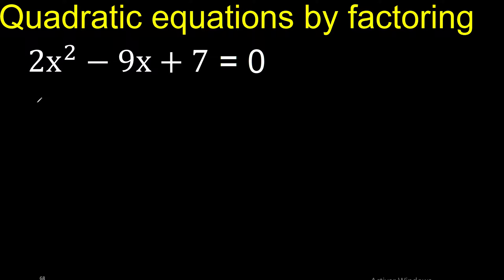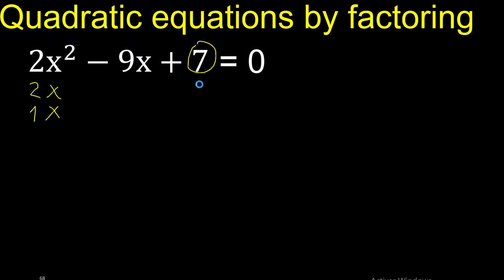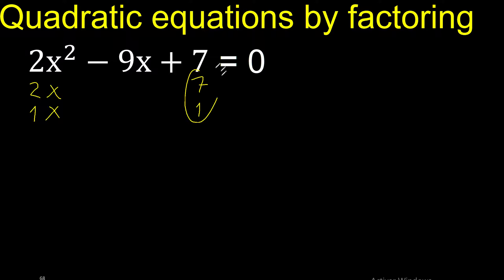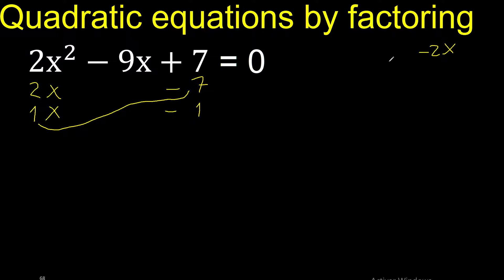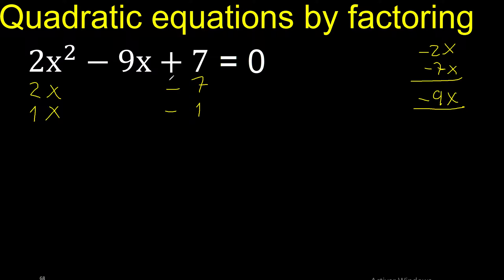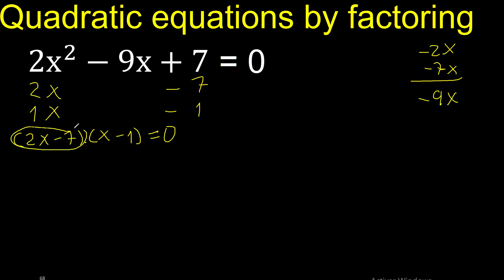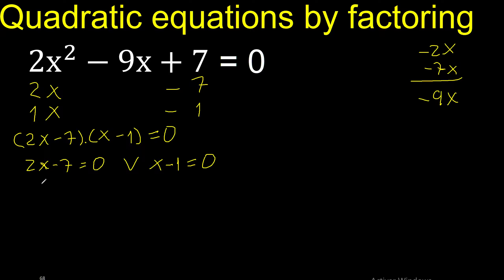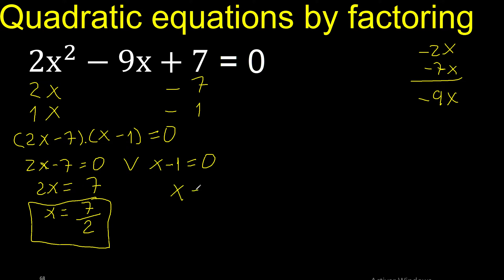2x^2-9x+7=0 . Quadratic Equations By Factoring , how to solve method . solution